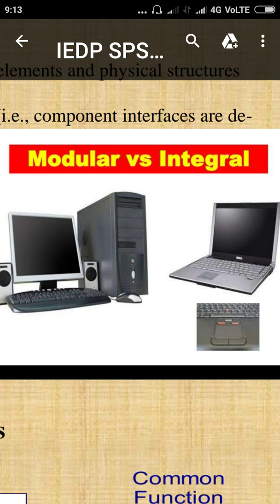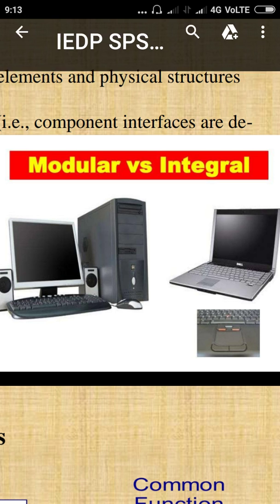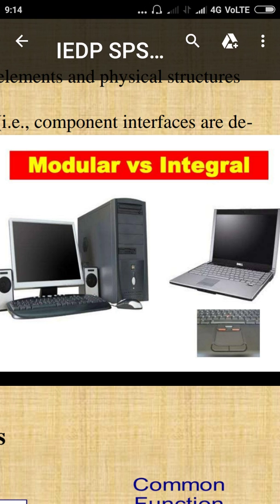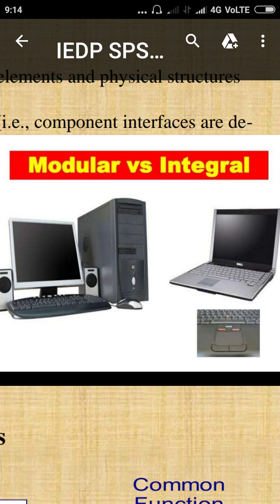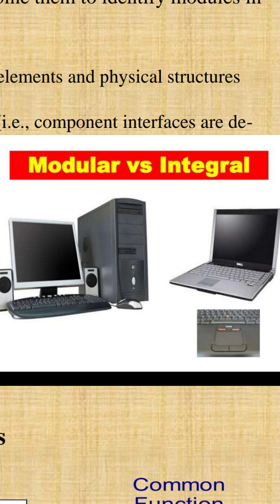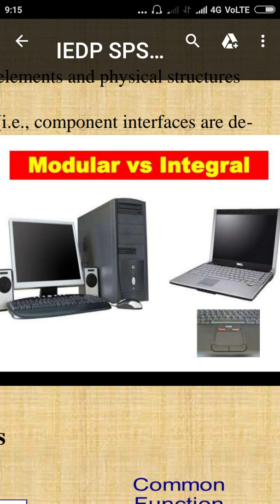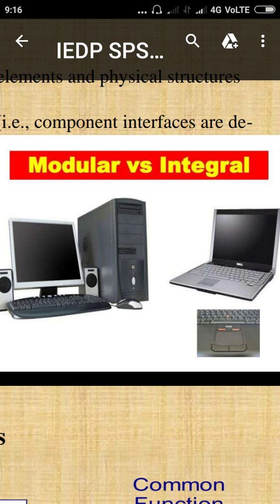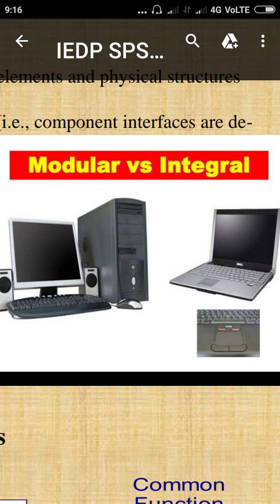Concepts of product architecture by D.R.Tayade